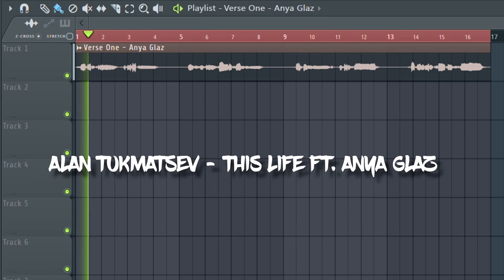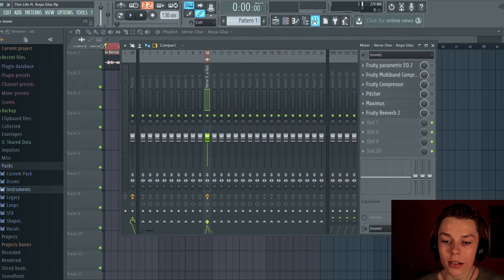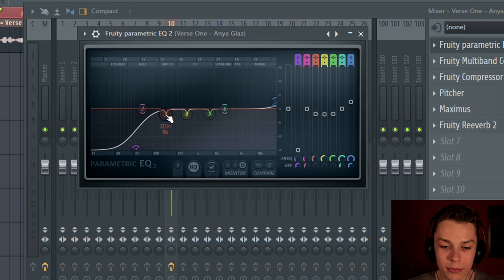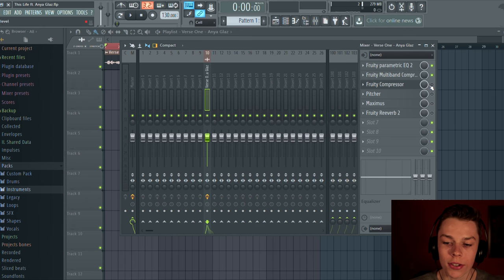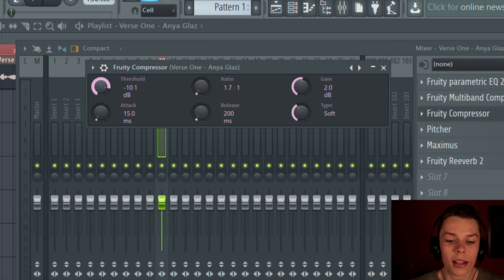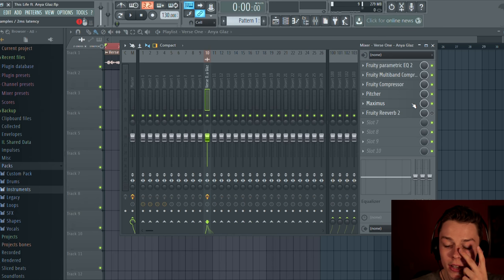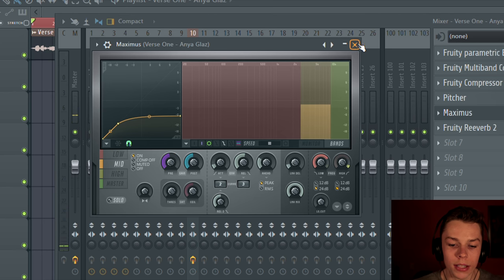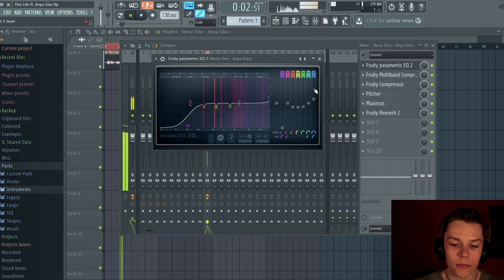FL Studio 12 | How To Make A Vocal Sound Clean & Crisp (DETAILED)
Vocals are just as important as any other sound in your song. So it is essential to know how to properly edit them. Many people think that all you need to do is add a reeverb on it and it will sound awesome. In some cases yes... but that is what this tutorial is not about. I want to show you how to really clean up that vocal and make it sound as close to studio quality as possible.